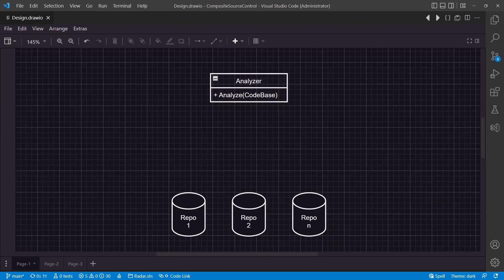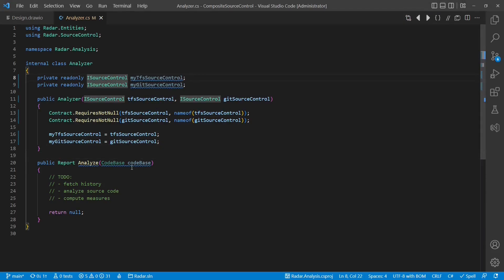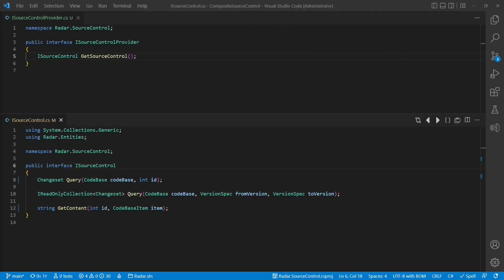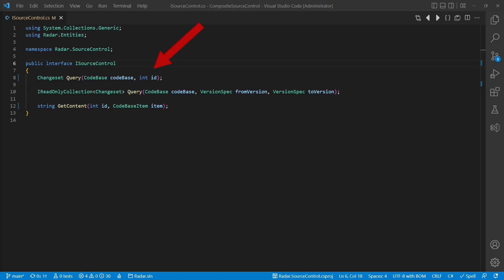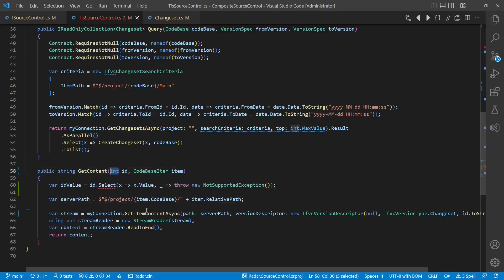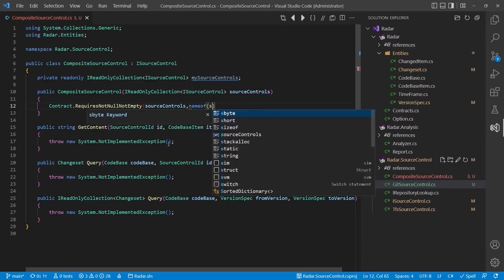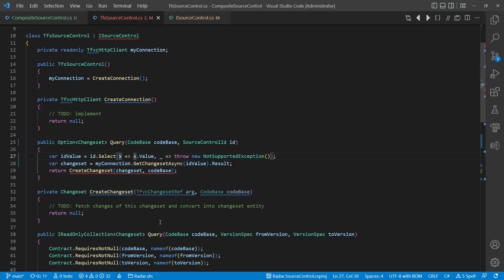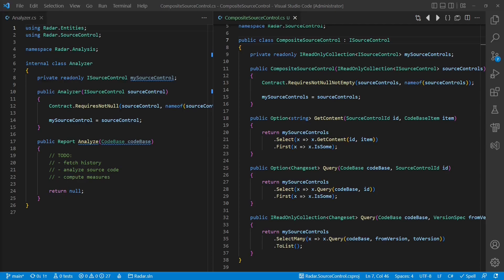How to Add Extensibility WITHOUT Adding Complexity?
The composite design pattern is probably one of the most underrated design patterns but it is actually a great tool to add extensibility to an existing design without adding further complexity.

0:00 Intro
0:34 The obvious idea
1:36 ServiceLocator?
2:12 Composite pattern
2:45 Ready for implementation?
3:20 Introducing ChangesetId and CommitId
4:46 Adding the Git implementation
5:03 Implementing the composite object
5:45 Introducing the option type
7:06 Conclusion